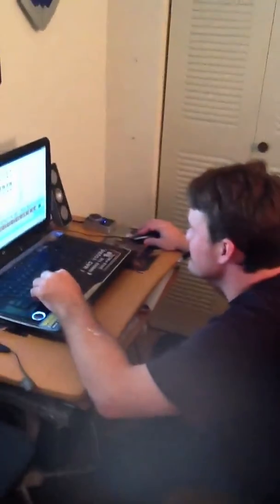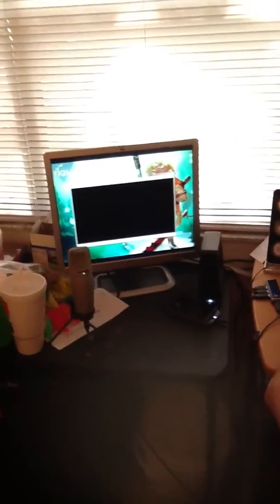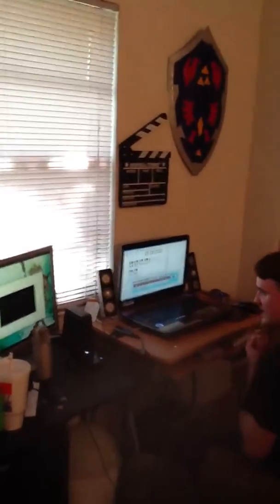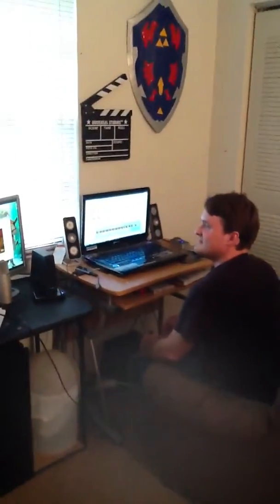Behind the scenes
Behind the scenes of the latest issue do Skynetessa!